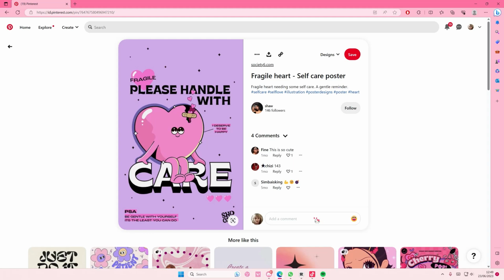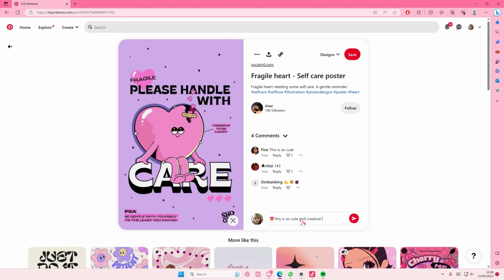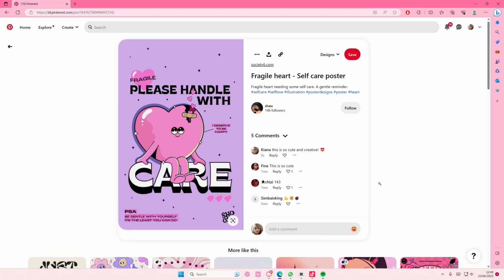[Couldnt Find the Comment Button on Pinterest? Here's How to Do It]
Learn how you can simply comment on Pinterest posts by watching this video.